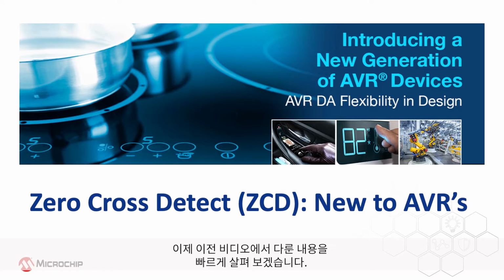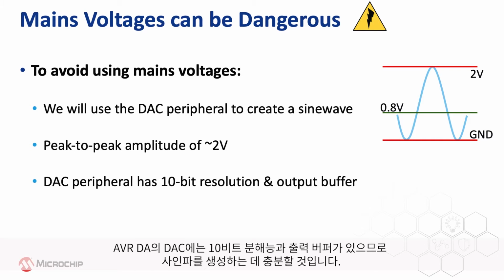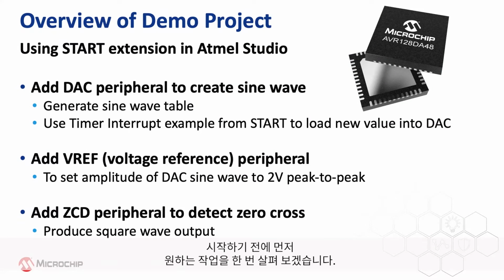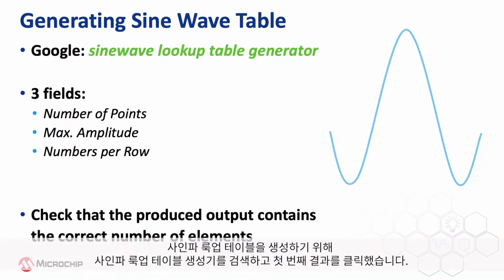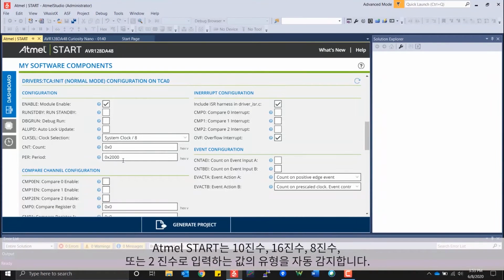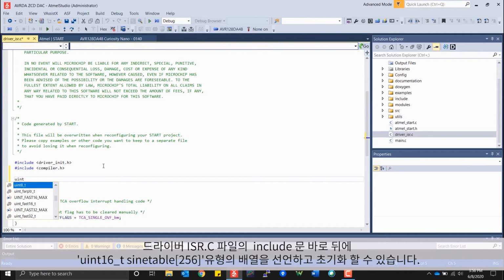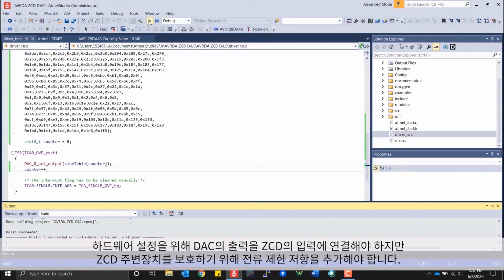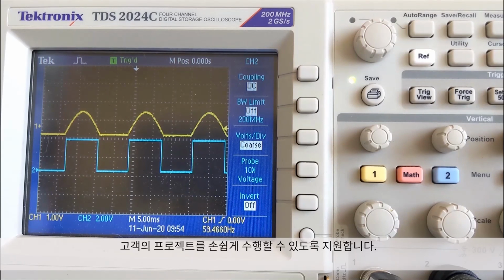AVR®에서의 ZCD (Zero Cross Detect) 주변장치 사용 방법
잠재적으로 위험한 주 전압 사용을 방지하기 위해, 이 데모에서는 DAC (디지털-아날로그 변환기)를 사용하여 사인파를 생성합니다.

이 영상은 이전 ZCD 영상 의 후속 영상입니다.

관련 링크 :
TB3138 : PIC의 ZCD 모듈

TB3233 ZCD를 사용하여 특수 기능 구현 (및 코드 예제)